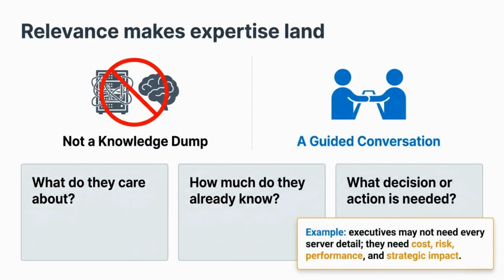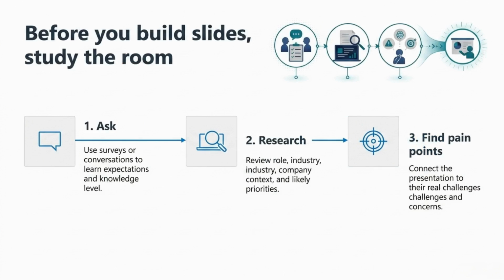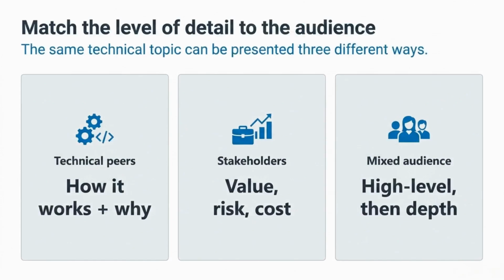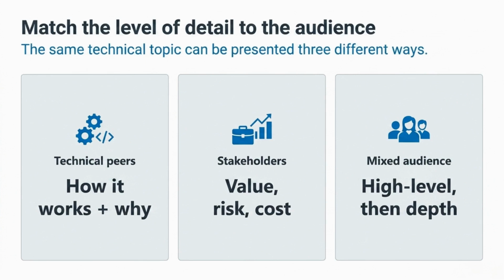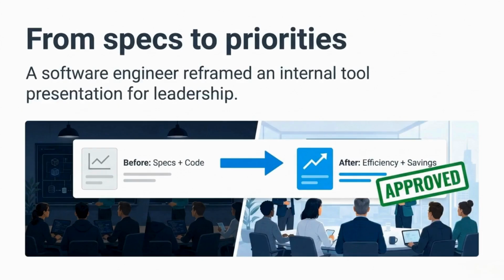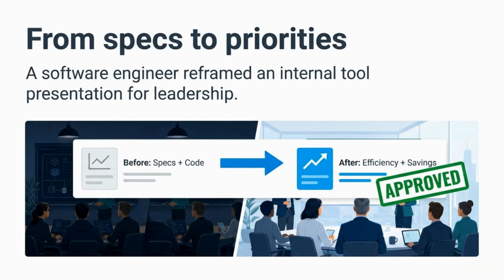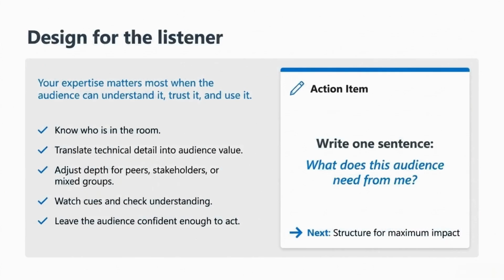Knowing Your Audience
This video is a sample lesson from my Udemy course, Delivering Technical Presentations: A Quick-Start Guide for Effective Technical Communication.

One of the most important parts of any technical presentation is understanding your audience. The same technical topic may need to be explained very differently depending on whether you are speaking to engineers, managers, executives, clients, project teams, or non-technical stakeholders.

In this lesson, I explain why knowing your audience helps you decide what to include, what to simplify, how much detail to provide, and how to connect your technical message to what the audience actually needs.

The full course is designed for technical professionals who want to communicate complex information with more clarity, confidence, and structure.

Inside the full course, you will learn how to:
• Understand your audience before building your presentation
• Adjust your message for technical and non-technical listeners
• Structure technical presentations more clearly
• Simplify complex technical content
• Design cleaner and more effective slides
• Use data visualizations more effectively
• Tell clearer stories with technical information
• Prepare for technical demonstrations
• Handle demo issues professionally
• Manage difficult audience dynamics
• Respond to questions with confidence
• Use feedback to keep improving your presentation skills

This course is especially useful for IT professionals, technical trainers, consultants, engineers, DBAs, developers, cloud professionals, architects, data professionals, analysts, and technical managers.

This course is not about becoming a flashy speaker. It is about becoming a clearer, more effective technical communicator who can explain complex ideas in a way that helps different audiences understand, decide, and take action.

The course content, examples, and learning flow were developed and curated by me based on professional experience, with AI-assisted narration used to provide a consistent listening experience.

If you want to improve how you present technical information in meetings, demos, project updates, client conversations, or leadership presentations, I hope this course helps you communicate with more clarity, confidence, and impact.